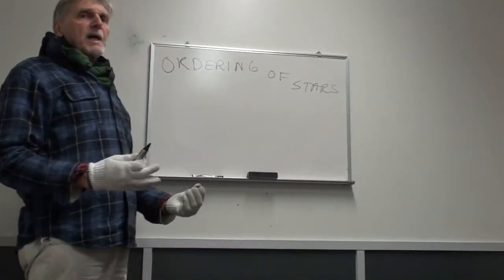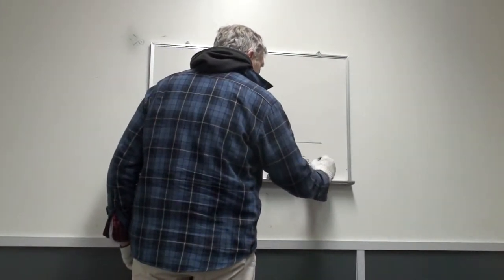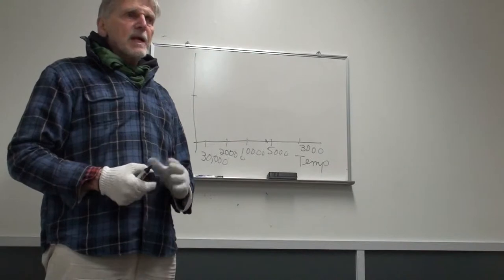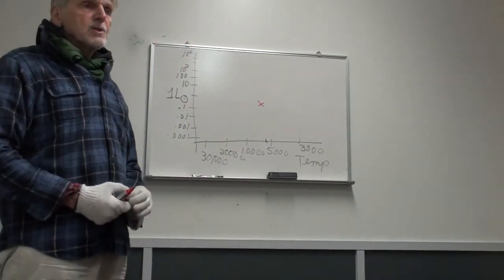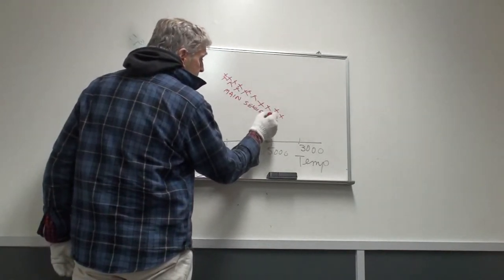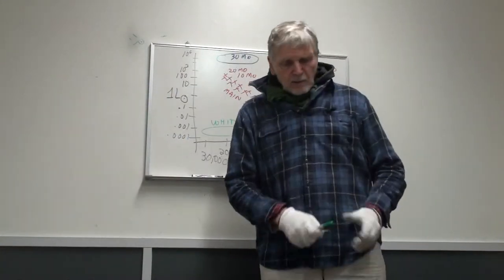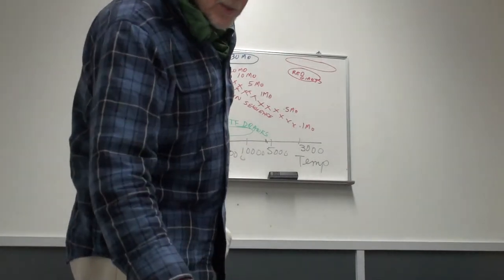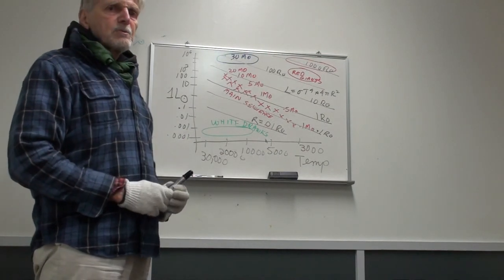Astronomy 100 H R Diagram